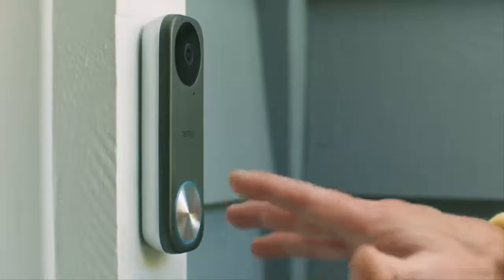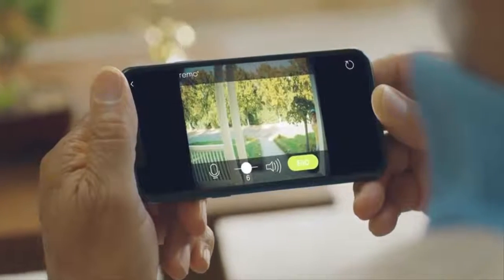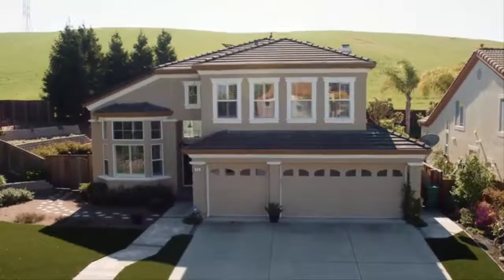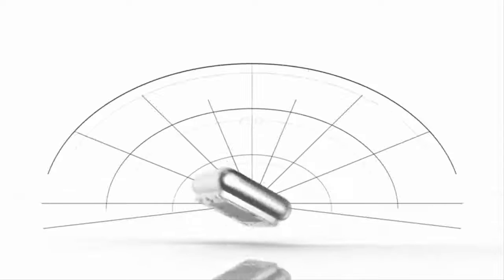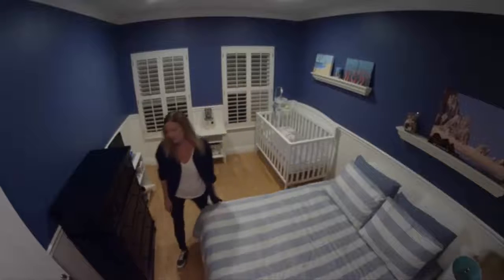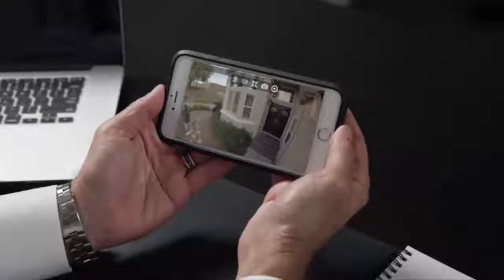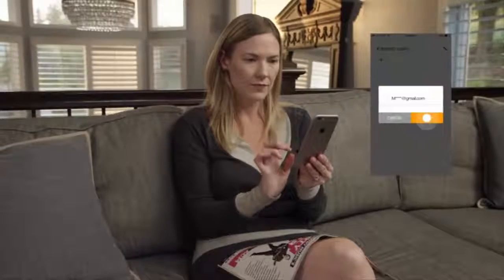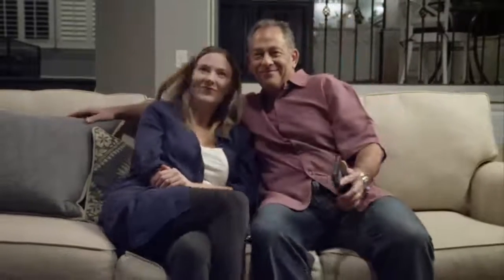TOP 5: Best Video Doorbells in 2020 On Amazon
5 Best Video Doorbells in 2020 On Amazon
In this video Amazon Seller listed Best Video Doorbells in 2020, You can check the price or purchase in the description below !

▶️ 1 ► Ring Peephole Cam - Smart video doorbell
▶️ 2 ► EZVIZ DB1 - Smart Video Doorbell
▶️ 3 ► Toucan Wireless Video Doorbell
▶️ 4 ► iseeBell Wi-Fi Enabled HD Video Doorbell
▶️ 5 ► Remo+ RemoBell S WiFi Video Doorbell